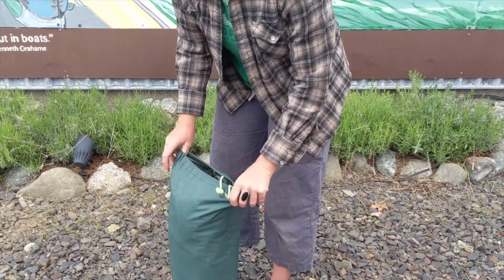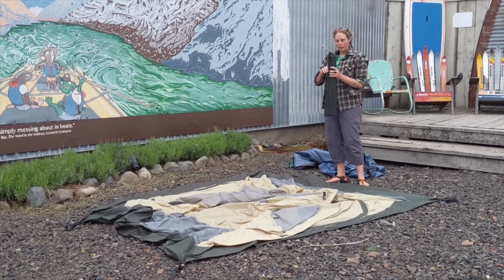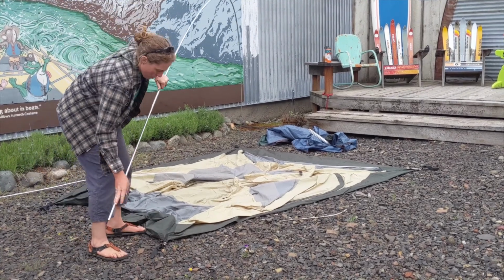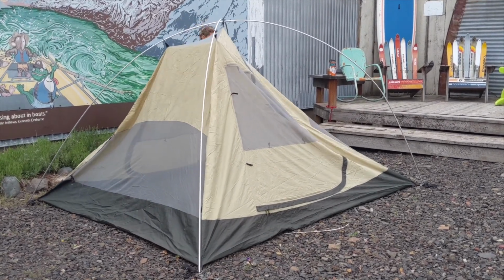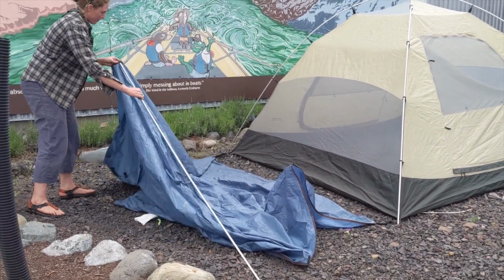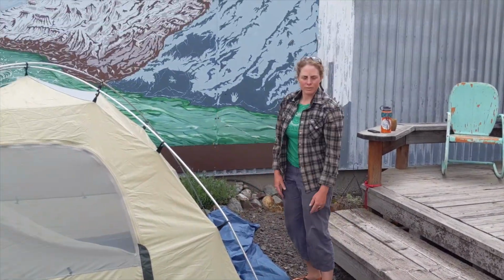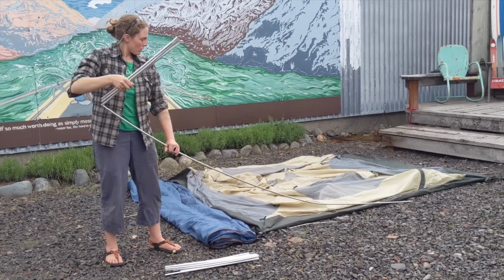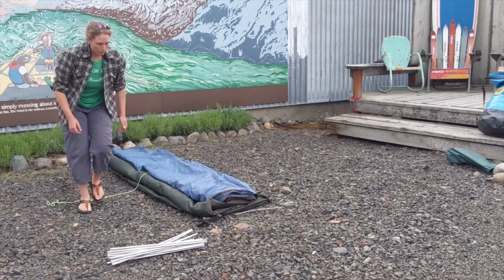WWRE Camp Series | How to Build a Tent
Welcome to Winding Waters River Expeditions Camp Series! This video will teach you how to set up one of our tents.